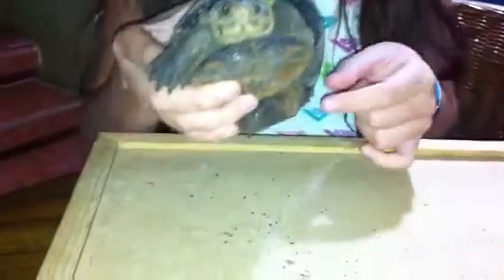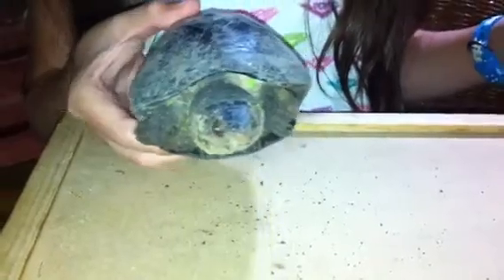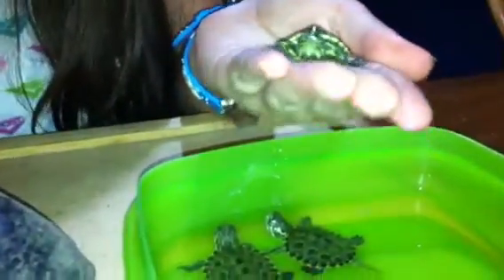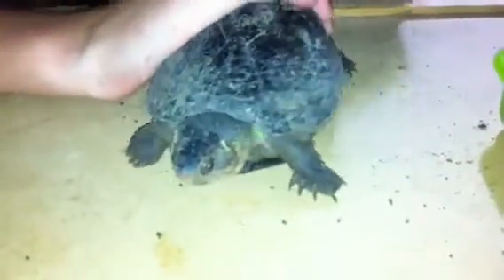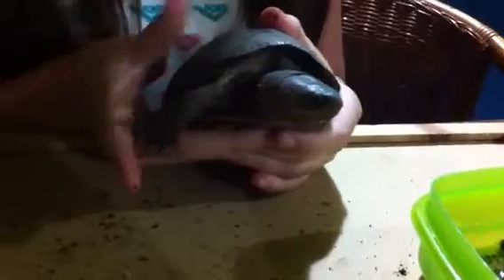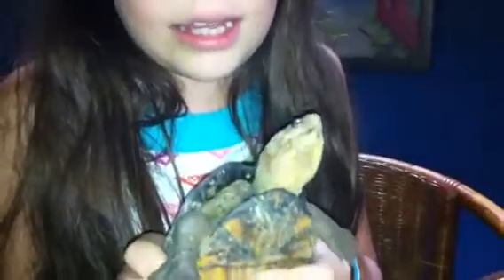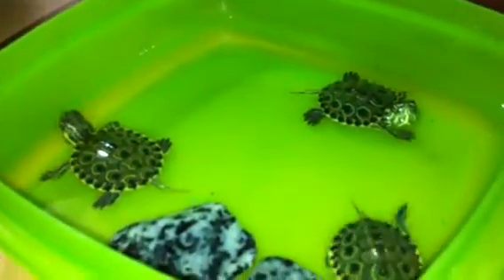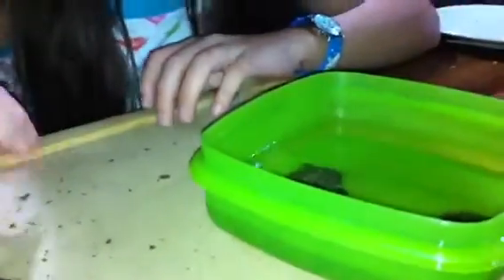How to take care of turtles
This will help you take care of any type of turtle.